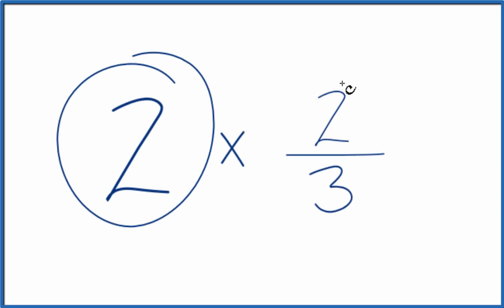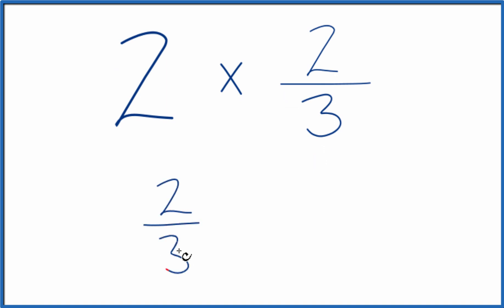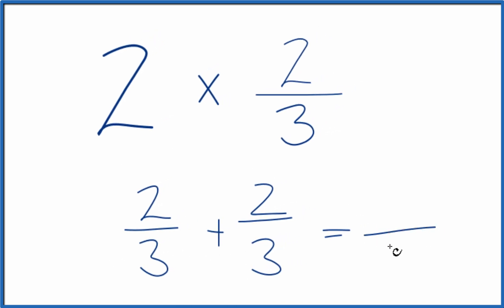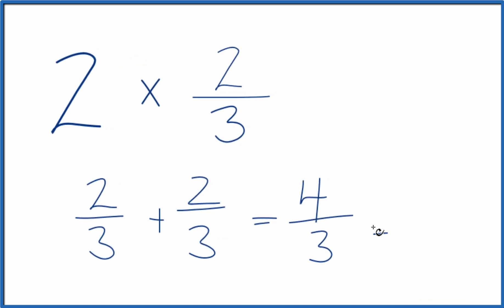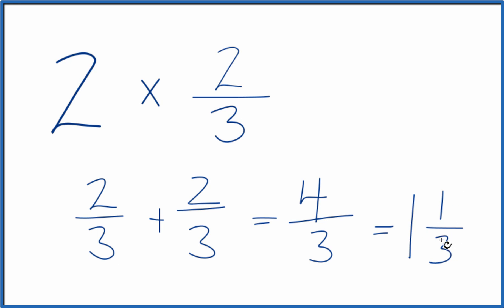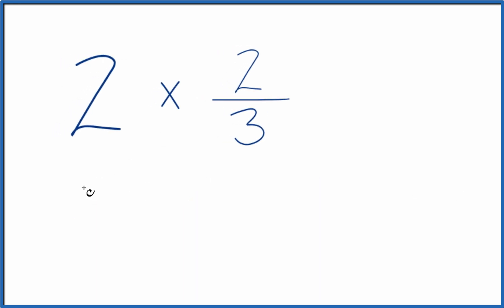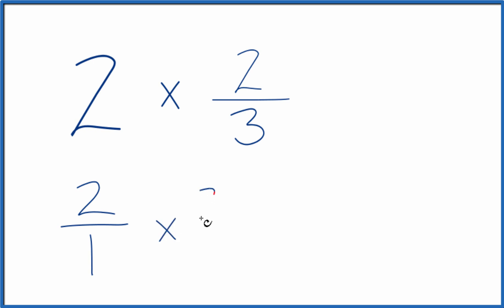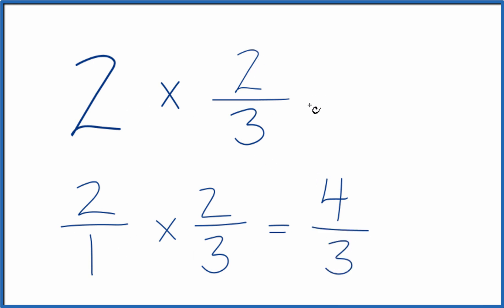2 times 2/3 (Two times Two-Thirds)